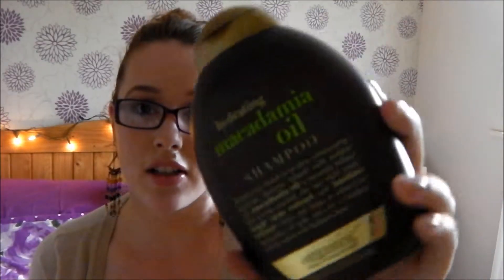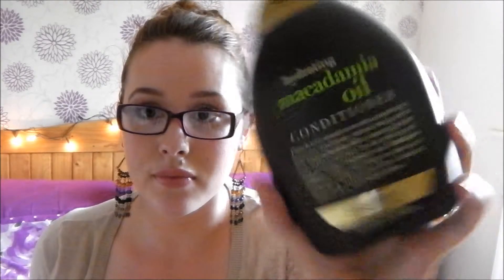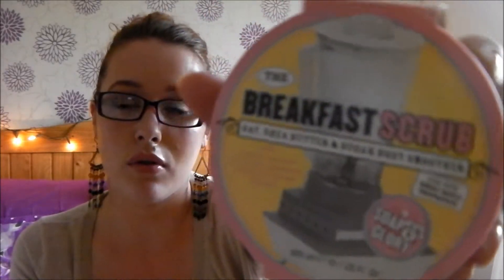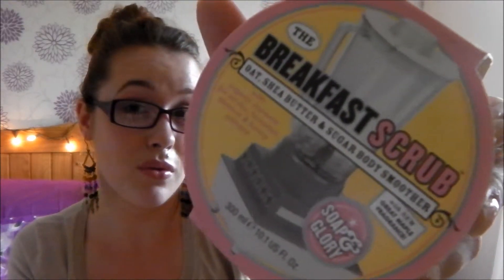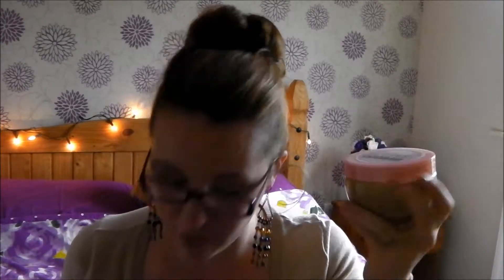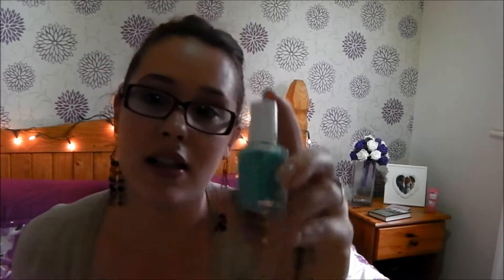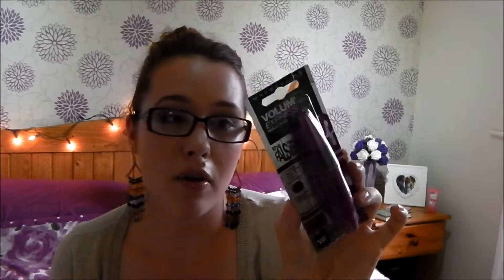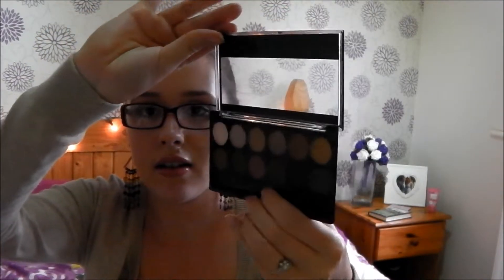July Haul ¦ 2013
Remember to watch till the end of this video for bloopers!!
                           CLICK FOR MORE INFORMATION ON THIS VIDEO.

Benefit The Rich is Back -- thumbs up for this video for a tutorial

disclaim: i am in no way at all paid to use or show you the products I use/buy in my videos, everything was purchased with my own money. all opinions are my own.